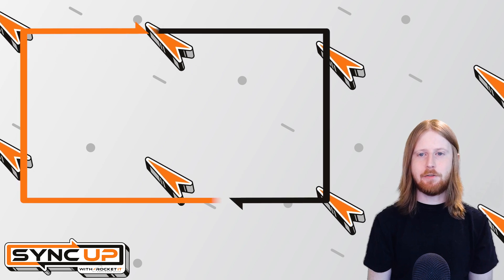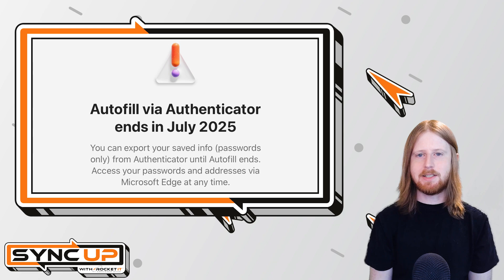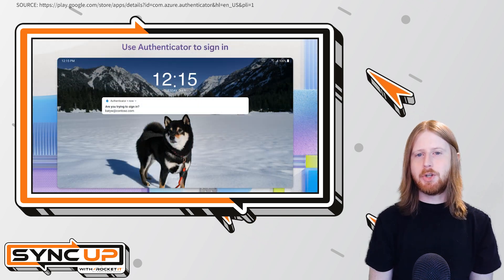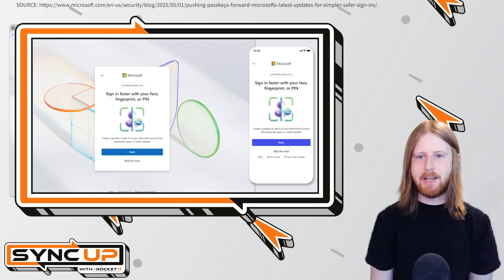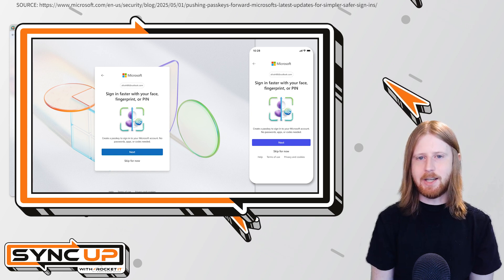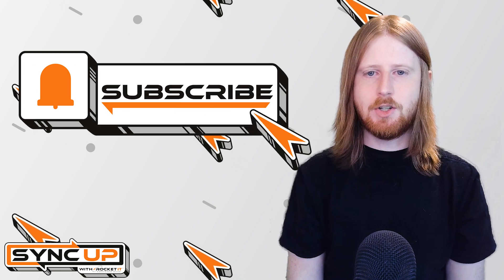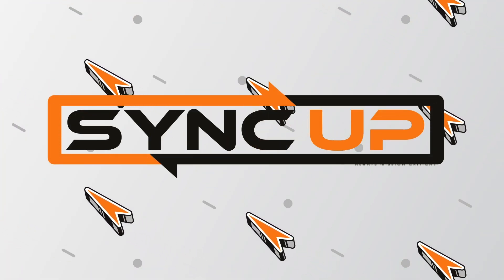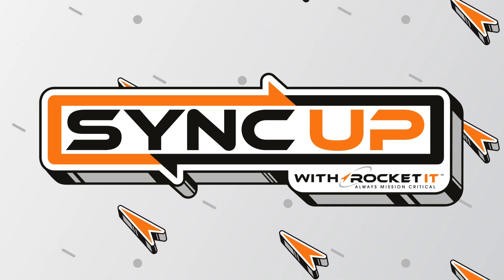Export Microsoft Authenticator Passwords Before They’re Lost | Sync Up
Microsoft just announced its phasing out the password autofill feature from its Authenticator app. We’ll explain why Microsoft is making this change and what you should do to keep your passwords secure as we sit down and sync up with Rocket IT’s weekly technology update.

In this episode, you’ll hear more about:

A big change coming to Microsoft Authenticator

Why Microsoft is making this move

What happens to your saved passwords

How to keep your logins secure

Options for switching to other password managers

Passkeys and two-factor authentication updates